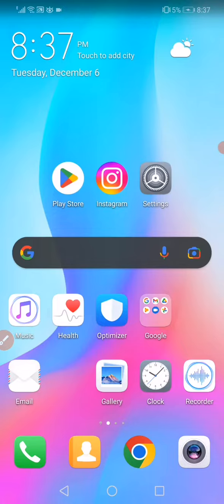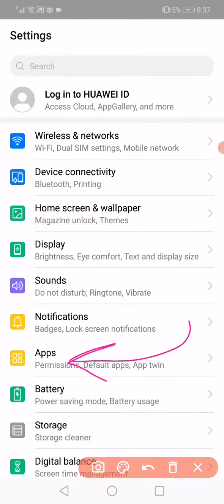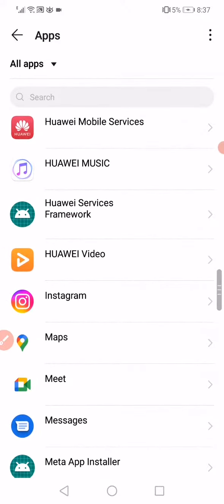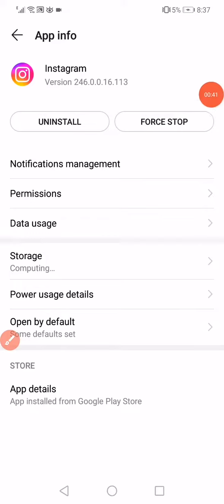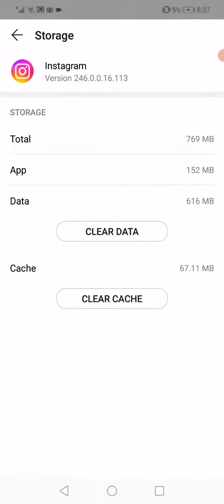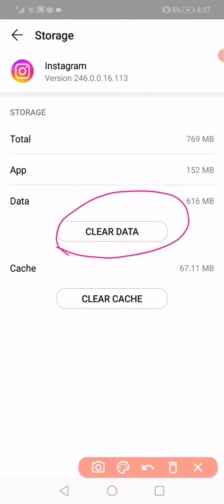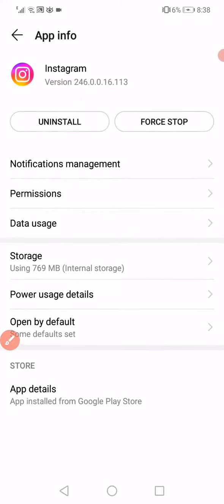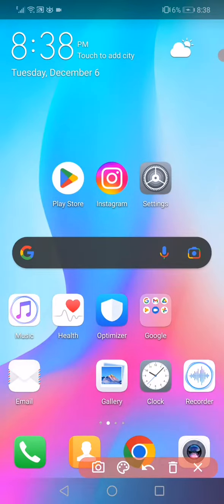Sorry There Was A Problem With Your Request Instagram